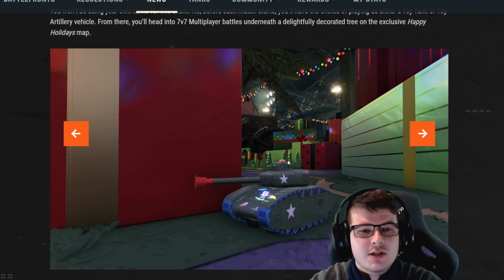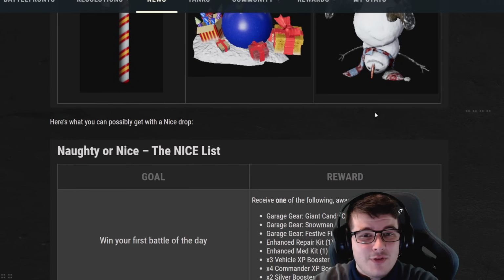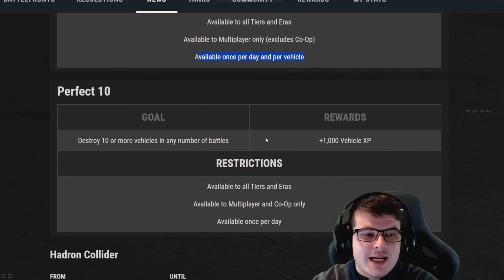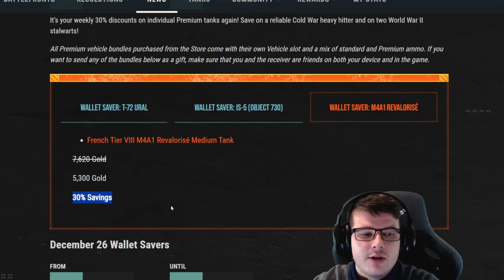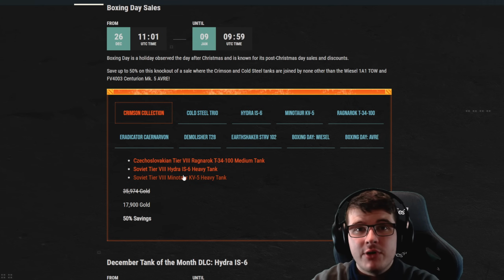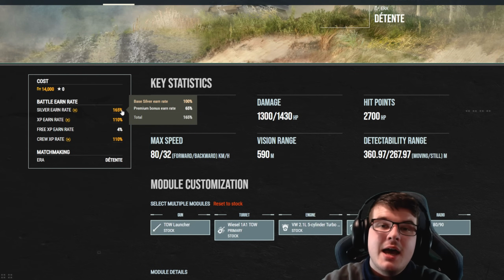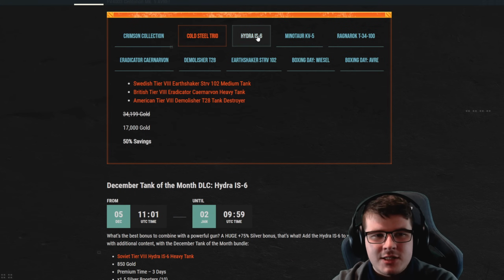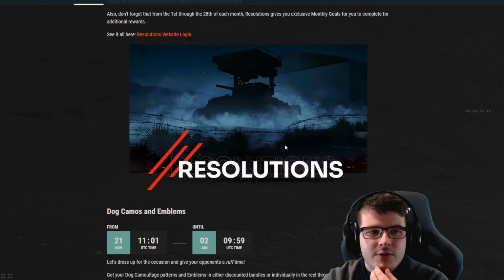AVRE/Wiesel Combo + HUGE Update! World of Tanks Console NEWS